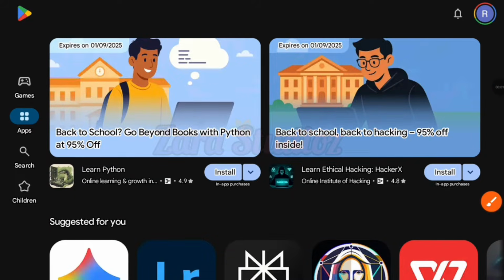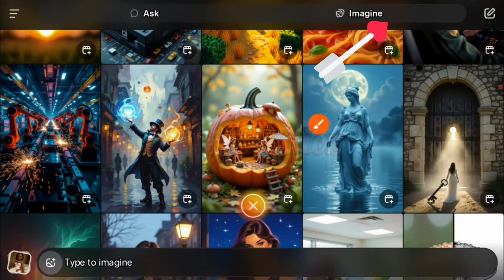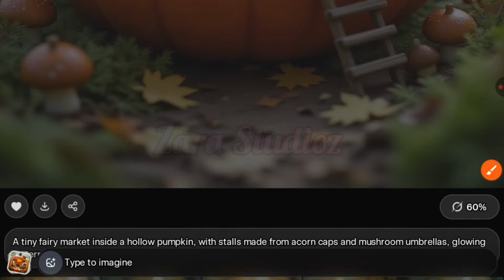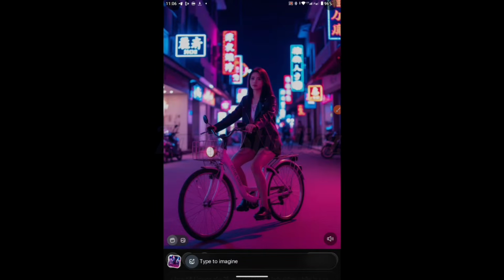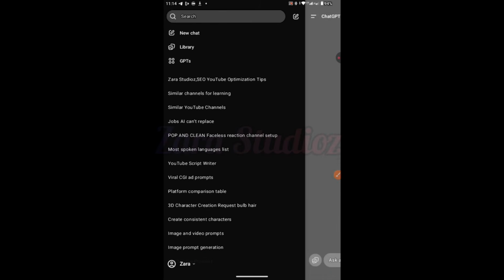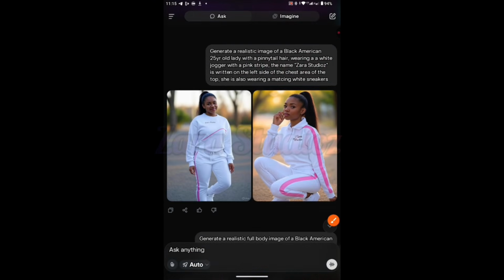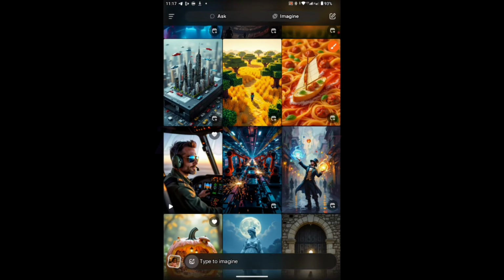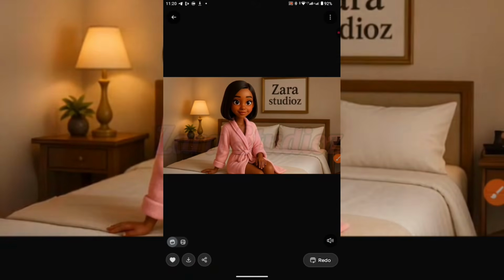How good is Free Image and Video Generation using GROK.AI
Are you looking for a 100% free way to generate images without hitting a paywall? 👀
In this video, I’ll show you the truth about Grok.ai — what it’s really good at, where its limitations are, and how you can start using it right now. No gatekeeping, no hype — just the real deal.

✨ What you’ll learn in this video:

How to use Grok.ai for free image generation

What Grok.ai does well ✅

The limitations you need to know ❌

Why other videos don’t tell you the full truth

Whether you’re a content creator, designer, or AI enthusiast, this tutorial will help you save time and get the best out of Grok.ai.

💡 Don’t miss out — watch until the end because I’ll also share bonus tips to make Grok.ai work better for you!

👇 Drop your questions in the comments — I love connecting with you!

grok ai tutorial, grok ai explained, grok ai free, how to use grok ai, grok ai image generator, free ai image generator 2025, ai tools free, best free ai tools 2025, unlimited ai generator, ai image generation tutorial, free ai generator no credit card, grok ai image generation, ai tutorial 2025, free ai image tool, generate images with ai free, ai hacks for creators, ai tools for beginners, ai platforms review, grok ai limitations, openai grok ai. United States, united kingdom